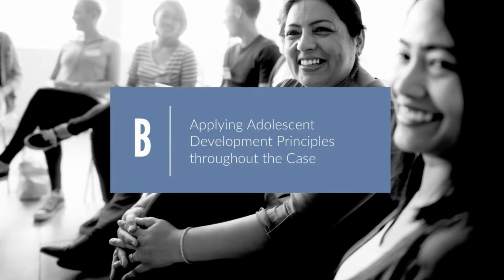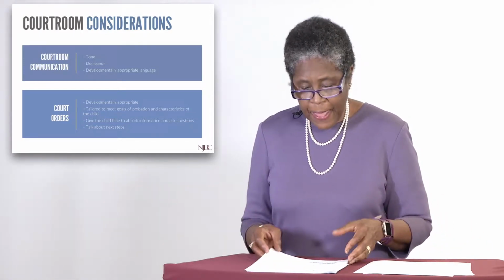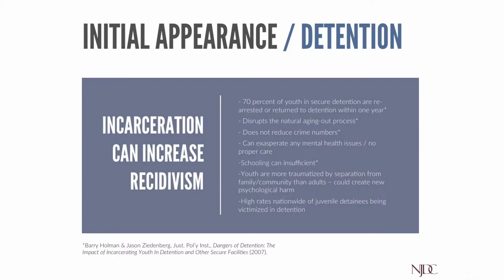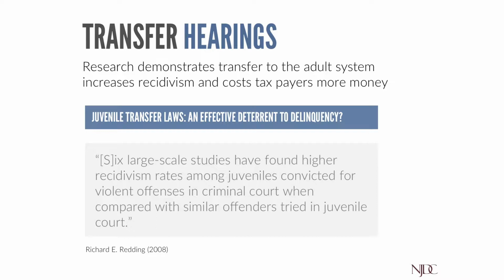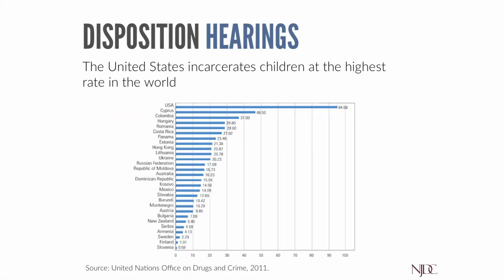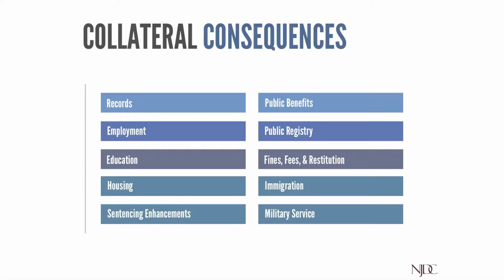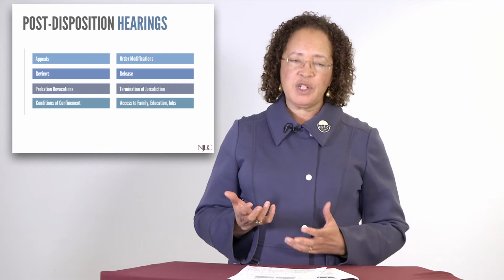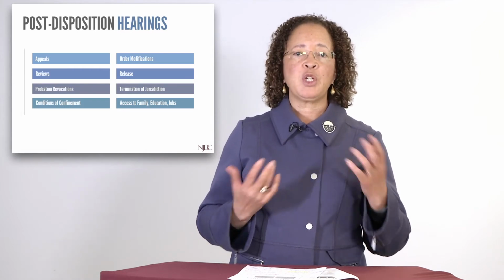Addendum B: Applying Adolescent development throughout the case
This is the sixth in a 7-part training video series for juvenile and family court judges on concepts of adolescent development. In this video, Judge Ernestine S. Gray discusses how understanding of the developmental capacities of young people can impact judicial decision-making at every stage of a juvenile case.